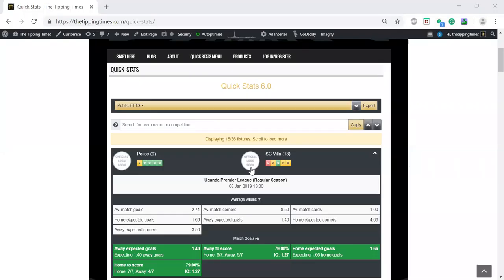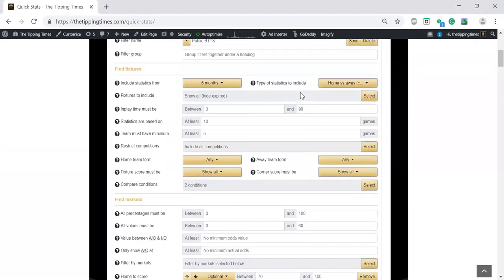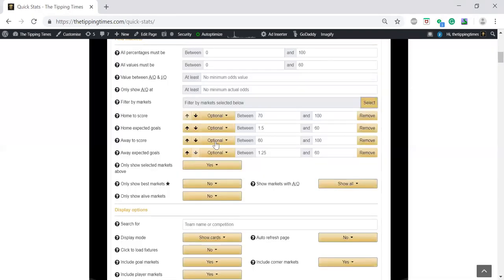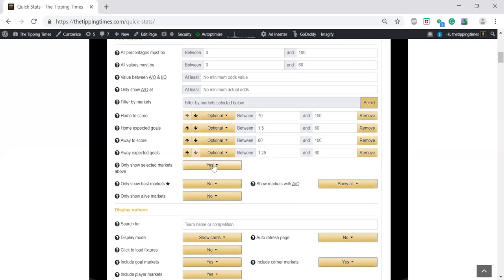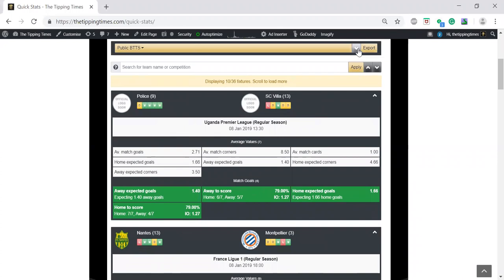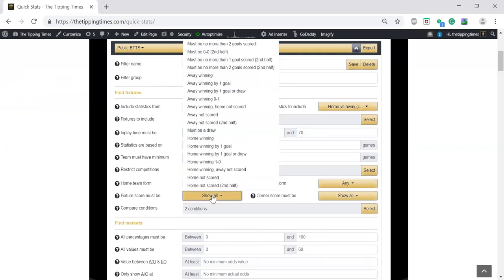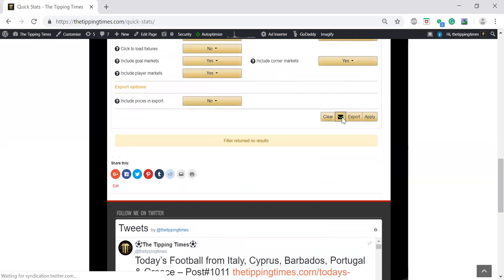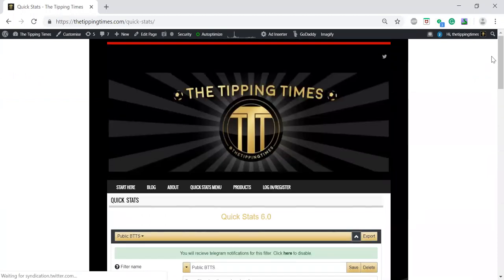How to create a BTTS pre-game shortlist and Inplay alerts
BTTS (Both Teams to Score) how to create a great shortlist pre-game and get messaged to your device when there will be value inplay